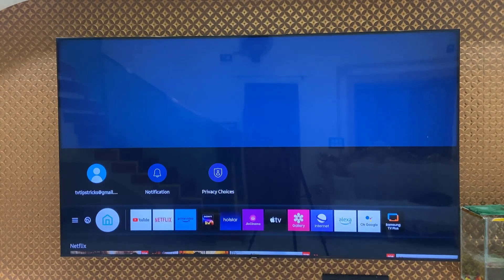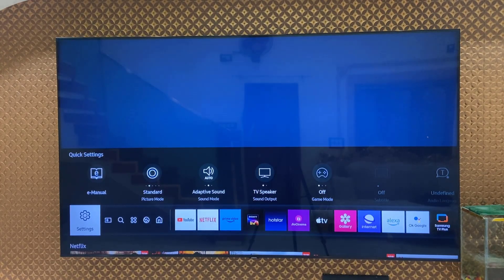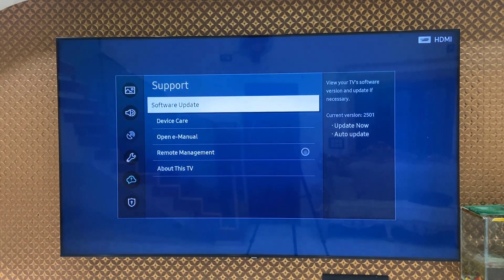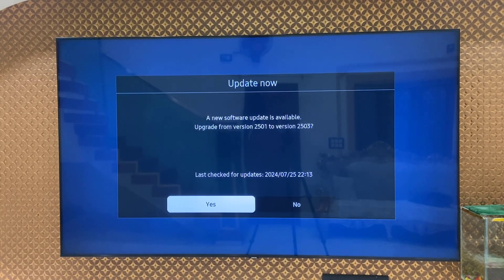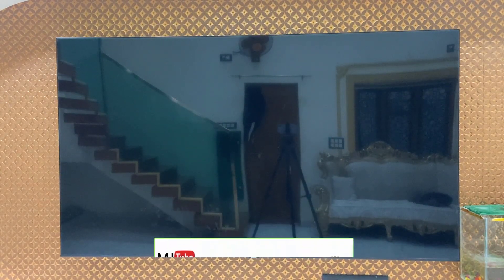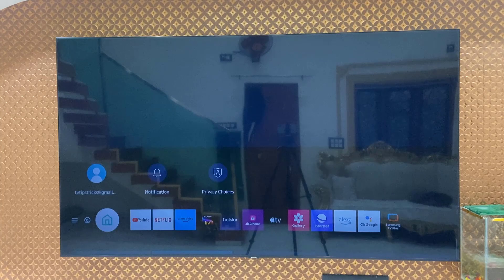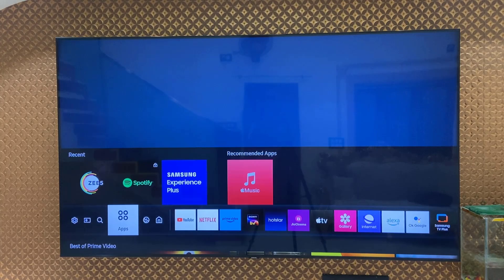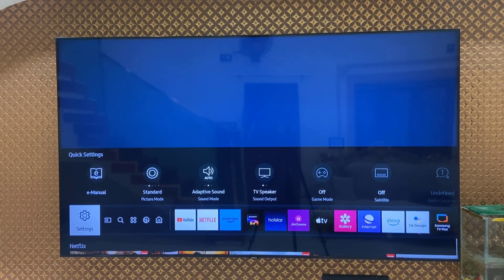Latest Software Update for Samsung Smart TV (July 2024)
Software Update for Samsung Smart TV (July 2024)